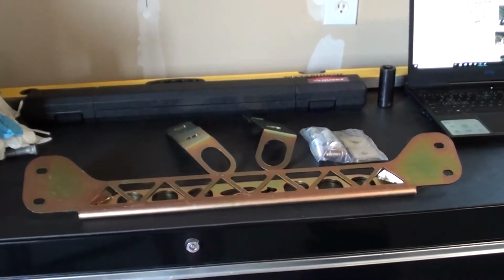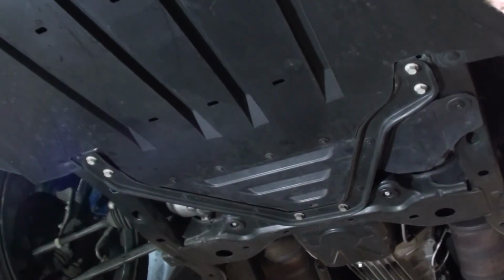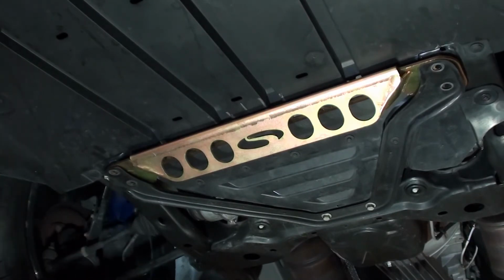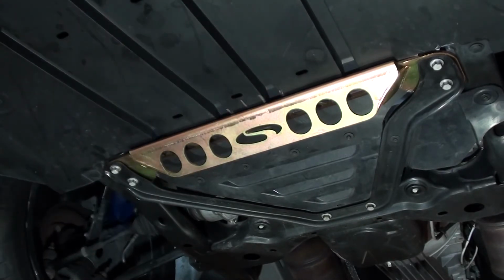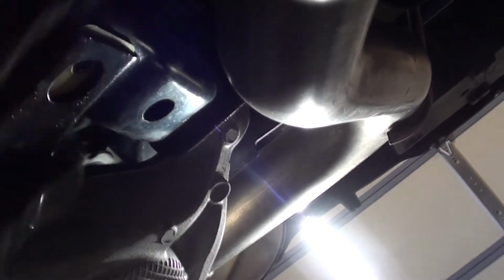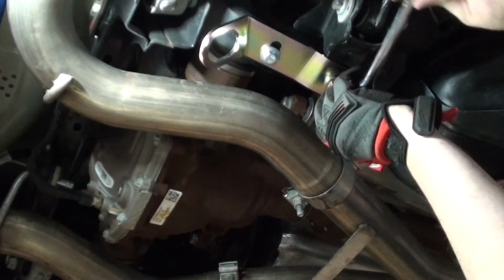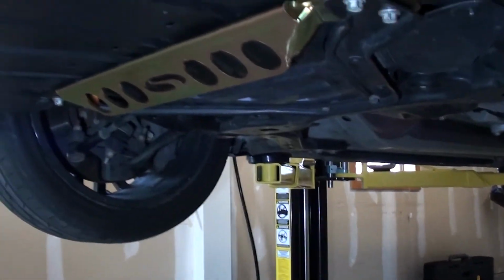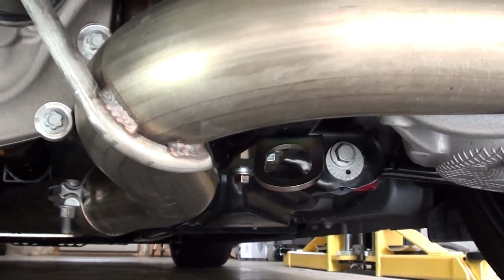Steeda S550 Mustang Trailer Tie Down Kit Install Video (2015-2020)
I install the Steeda S550 Mustang Trailer Tie Down Kit for the 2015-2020 Mustangs on my 2016 Mustang GT.  Its a very nice kit and went smoothly.